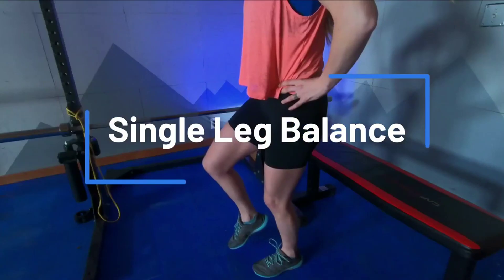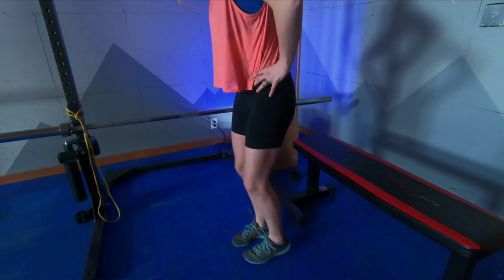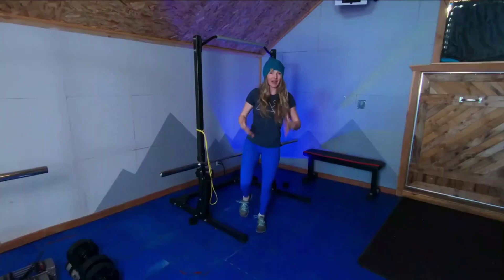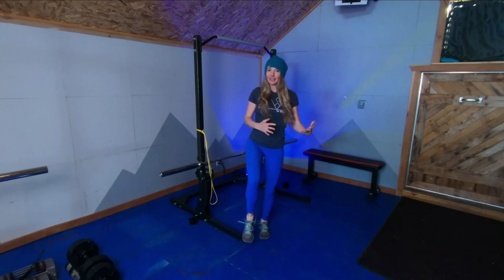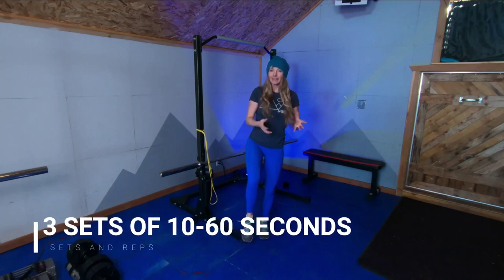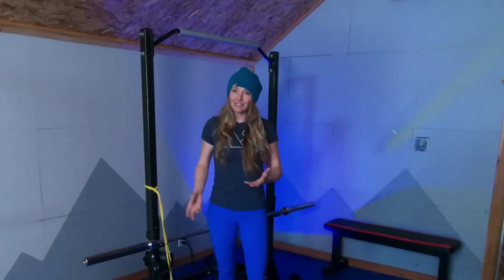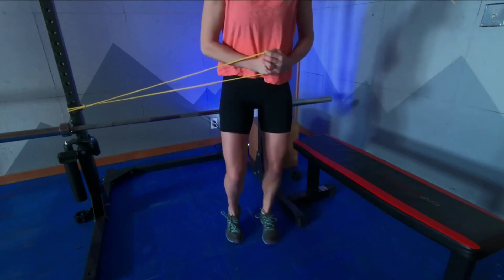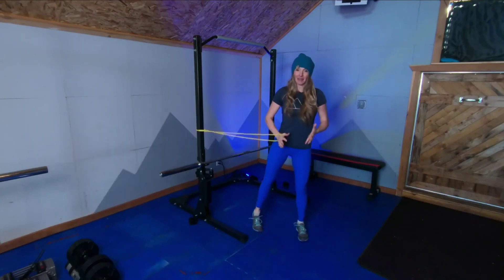SINGLE LEG BALANCE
SKI READY IN 12 WEEKS: YOUR ULTIMATE WINTER SPORTS FITNESS MANUAL (GET FIT 4 LIFE)
Optimize your skiing performance by enhancing your balance on snow or ice with the simple but effective Single leg balance exercise.